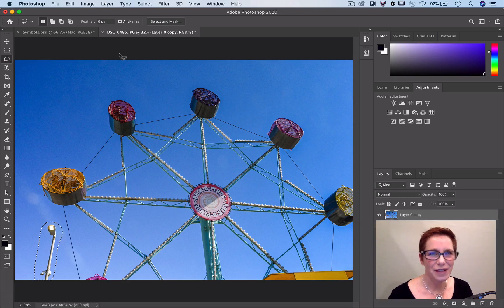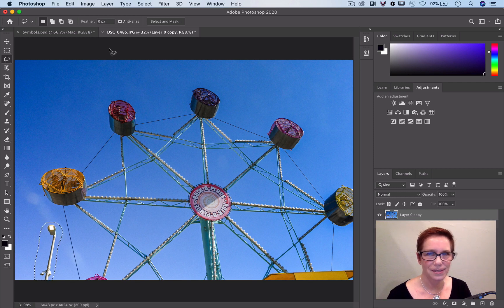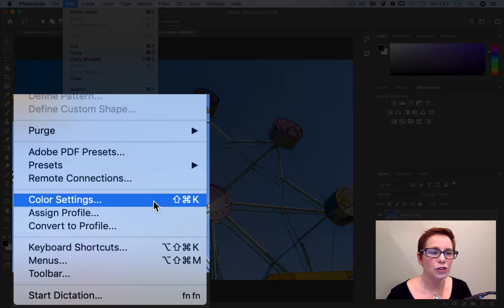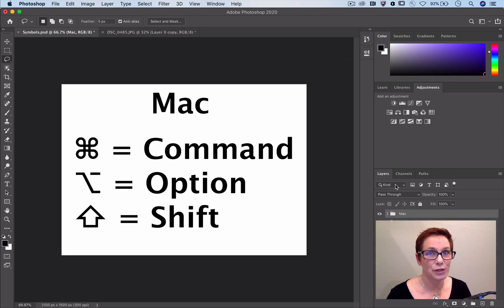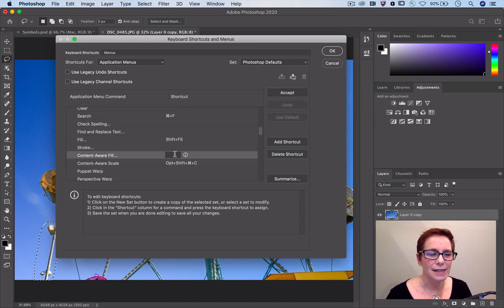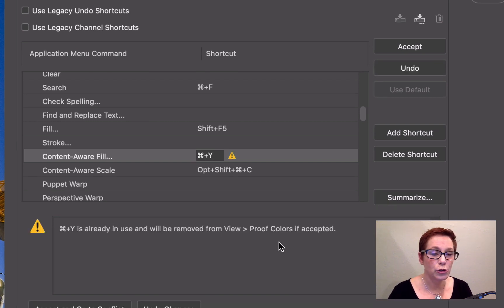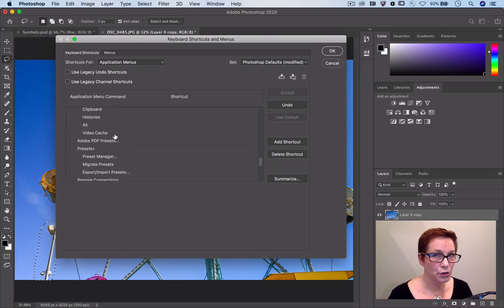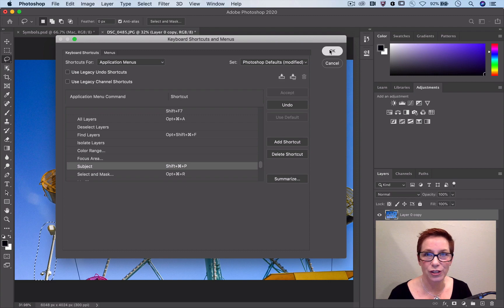Photoshop Magic Minute: How to Create Custom Keyboard Shortcuts in Photoshop | Adobe Photoshop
In this episode of Photoshop Magic Minute, Meredith Stotzner shares how to create your own custom keyboard shortcuts in Photoshop.